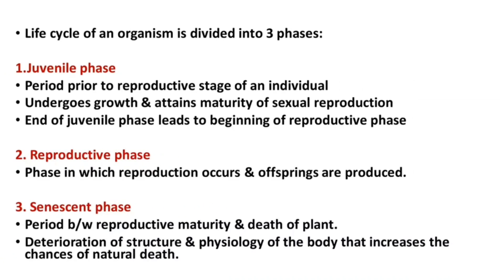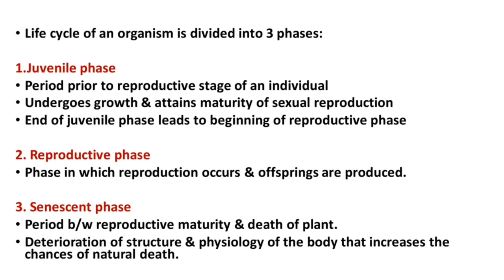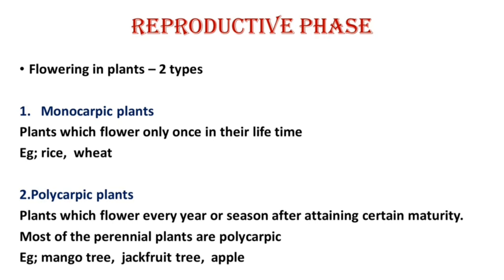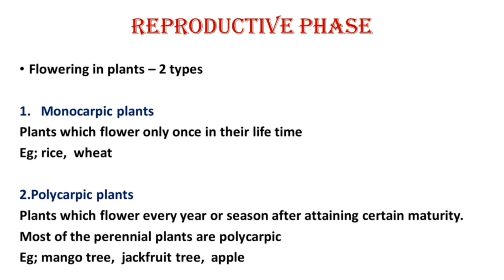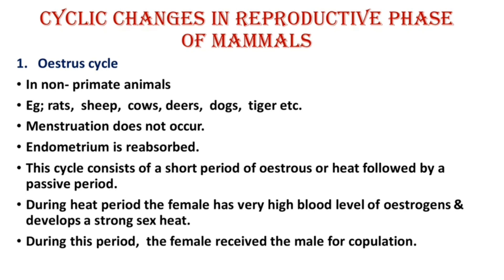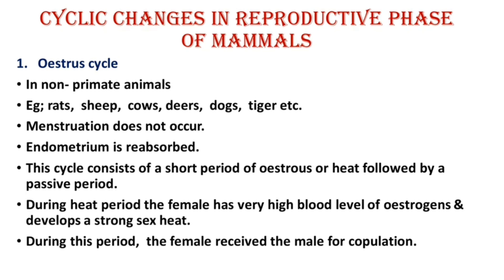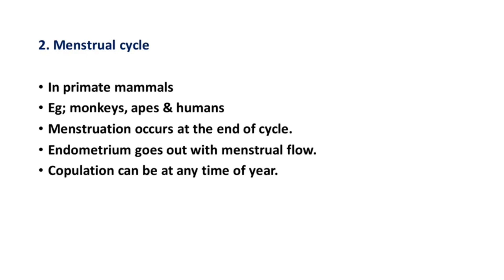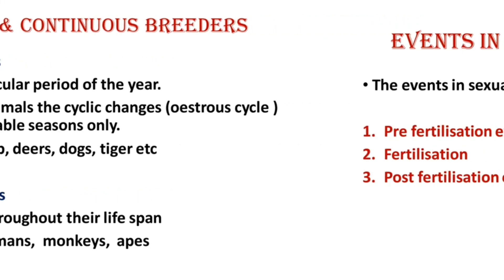+2 BOTANY-REPRODUCTION IN ORGANISMS | PART 2